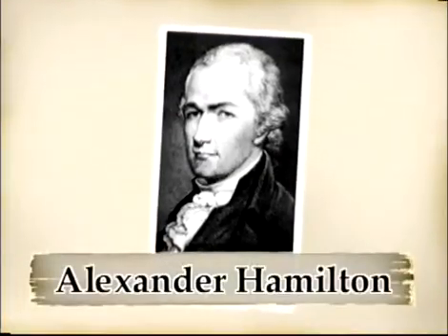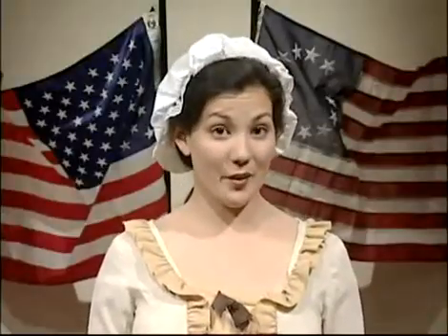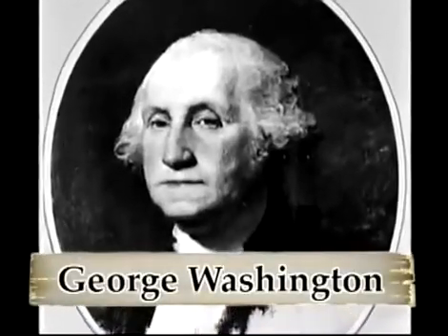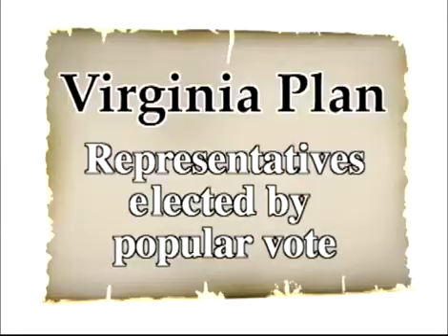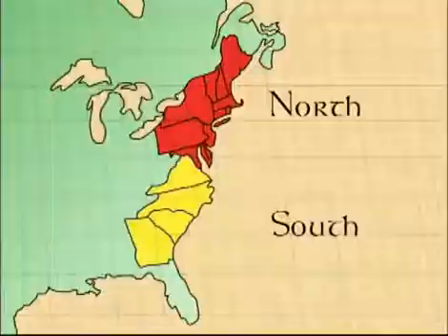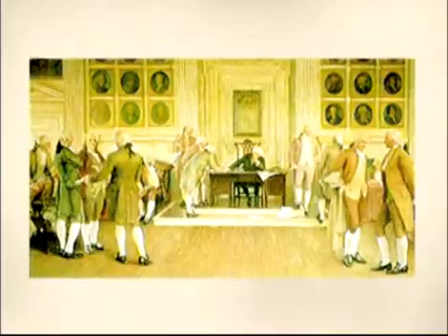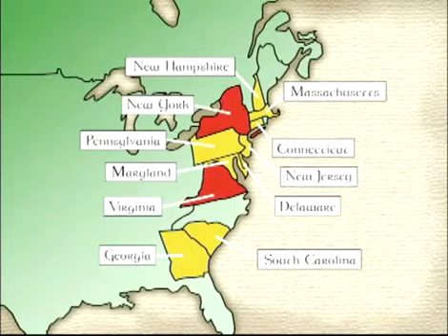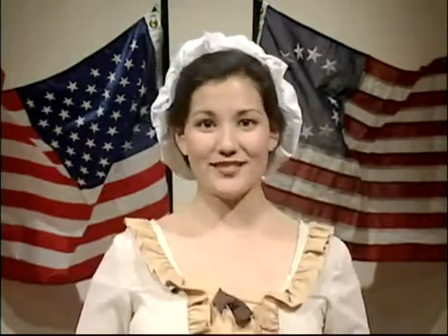The Articles of Confederation